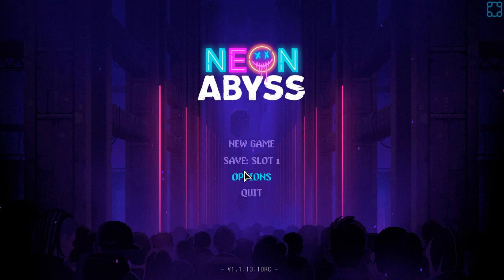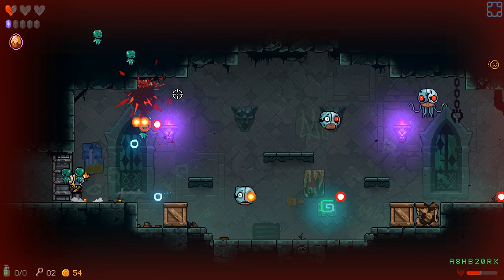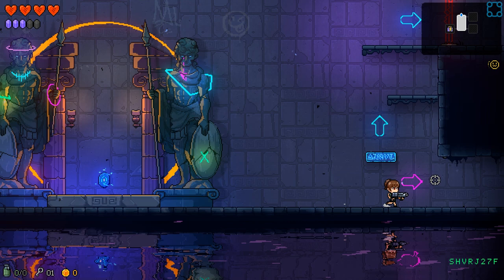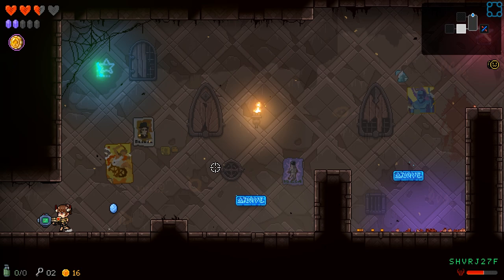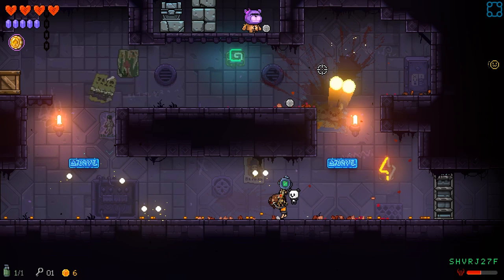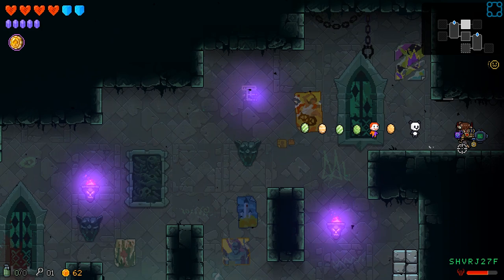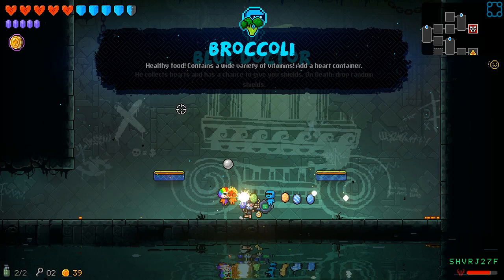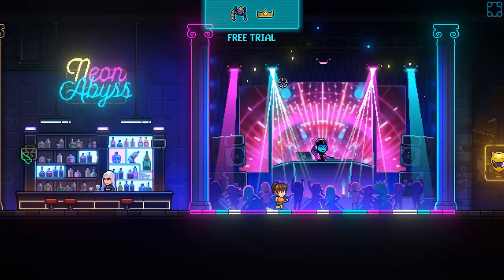Rad Neon Roguelite With Synergies Aplenty! - Let's Play Neon Abyss - PC Gameplay Part 1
Combining furious run ‘n’ gun action and deep, roguelike mechanics, Neon Abyss pits you as a member of ‘Grim Squad’ – a task force set-up by Hades himself to infiltrate the Abyss and defeat the New Gods. Death is not the end as every time you die, you’ll find yourself more empowered than before.

Unlimited Item Synergies
As you progress through each dungeon, random item drops will be key in helping you infiltrate the Abyss and these passive effects can stack between every item. With no limit to how many can apply; a wide variety of combinations will make each run unique.

Evolving Dungeon
With each run, you will be able to unlock new rooms, items, bosses, special rules and even new endings! This means each dungeon is unique and expandable, being tailored to your own specific playstyle.

Hatch and Evolve Pets
If you need some company on your journey into the depths of the abyss, or just some additional firepower or assistance, eggs can be found which will turn into a random pet that has a special ability and will evolve the longer you survive.

Mini-Games
Take a short break from slaying minions and take part in random mini-games that will also bag you some loot! Jump into Piano Performances, Meditation Challenge, Dance Competitions, and more – staying alive just got a lot more interesting!